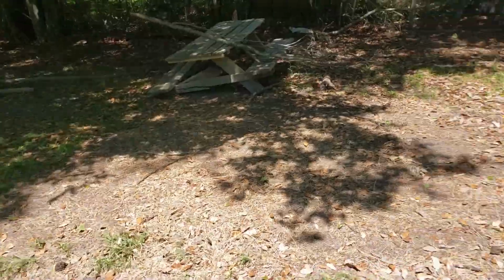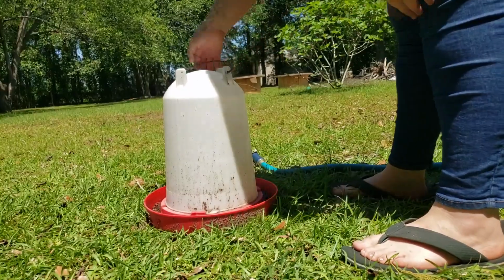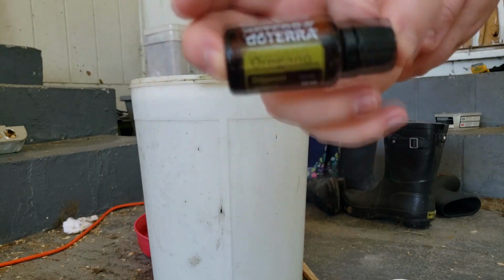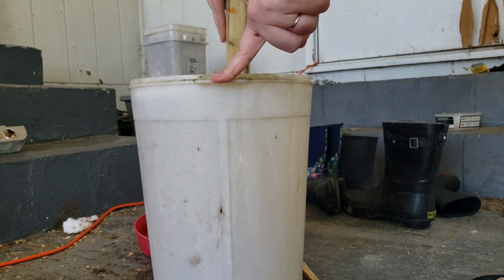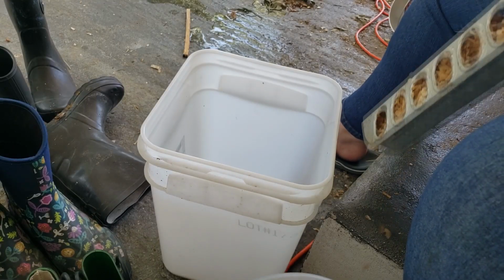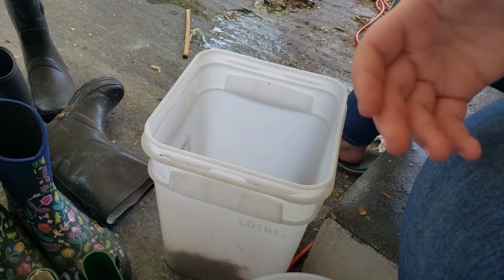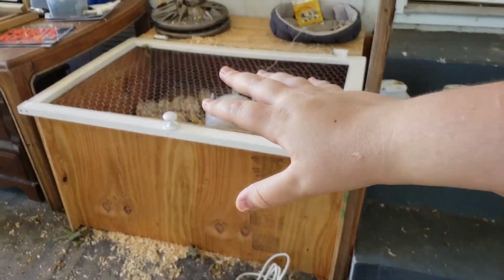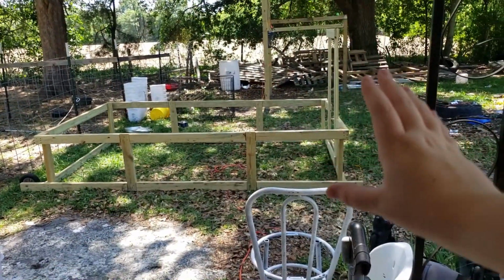Why I'm Not LOVING Meat Chickens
I told you guys I would make a whole video just about our Cornish Cross chicks, and here it is. I honestly am not loving raising meat birds. Maybe my view is just tainted because of our experience ordering online? Or maybe it's all the poop. Or... both? Perhaps it's both.

Video Equipment:

UBeesize Flexible Mini Tripod
Ulanzi ST-03
MAGIX Movie Studio 15 (editor)